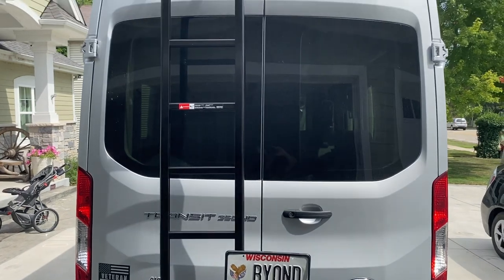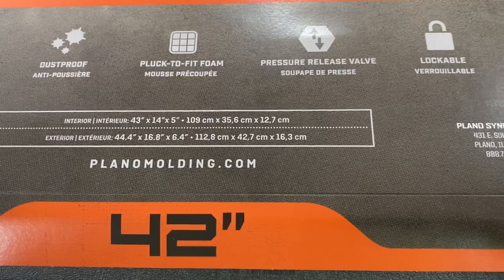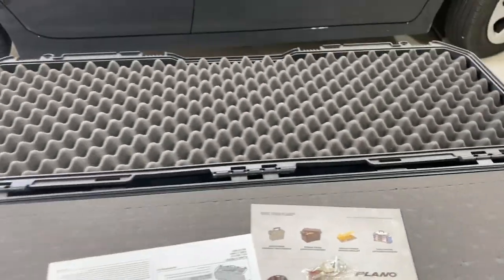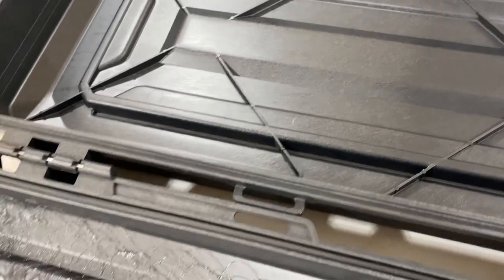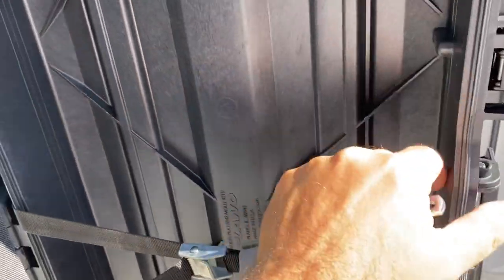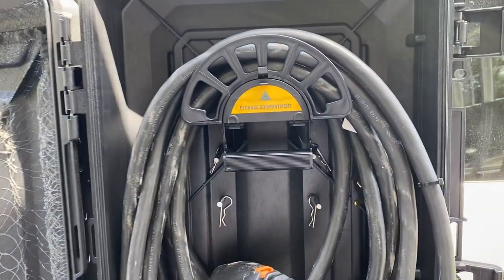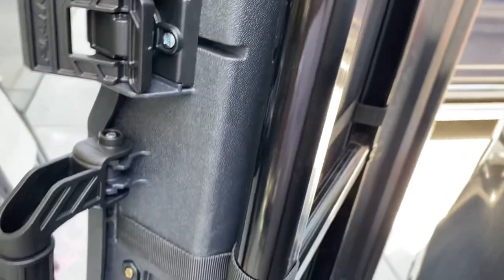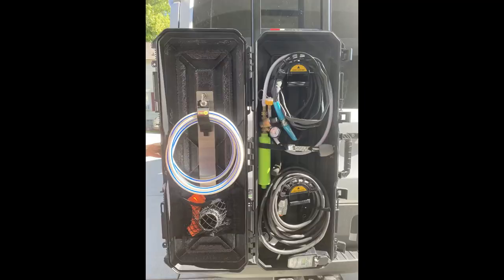Plano Storage Case Installation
Here’s how I installed a 42” Plano Storage case on the Prime Design RV ladder. This enables quick access to electrical cords and water hoses while freeing up interior space in our 2022 Ford Transit Coachmen Beyond RV.